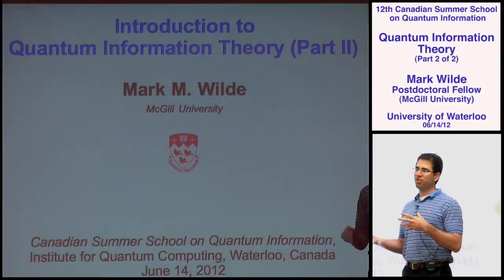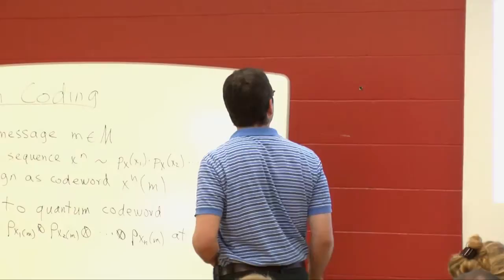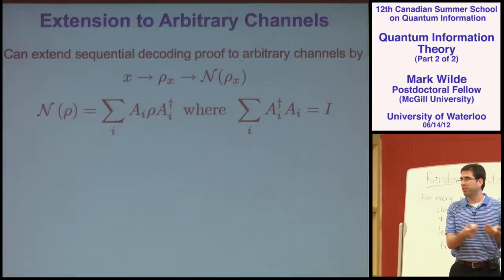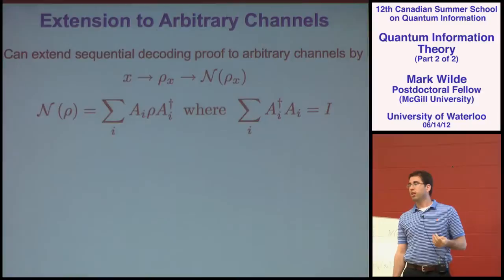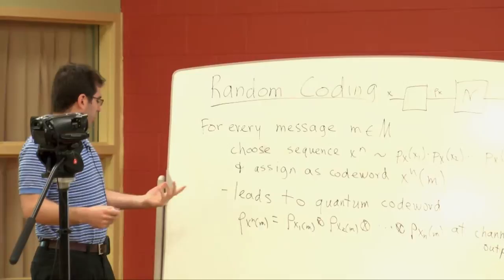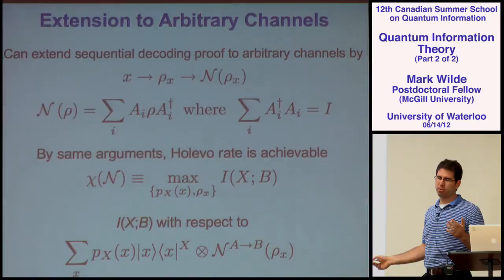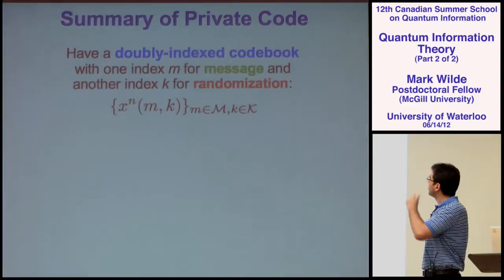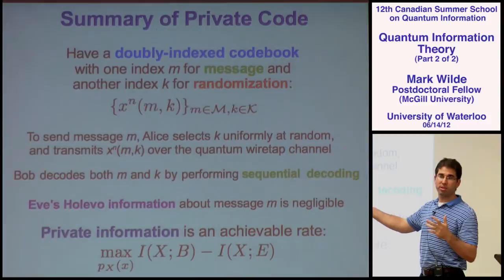Mark Wilde - Quantum Information Theory (Part 2) - CSSQI 2012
Mark Wilde, Postdoctoral Fellow at McGill University, lectures on quantum information theory.

The lecture is the second of two parts, and was filmed at the Canadian Summer School on Quantum Information, held at the University of Waterloo in June of 2012.